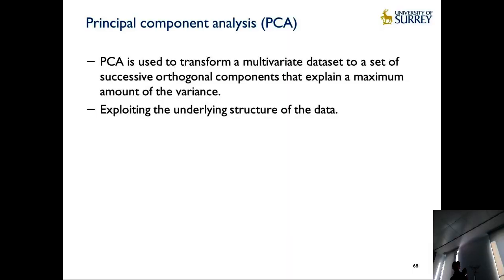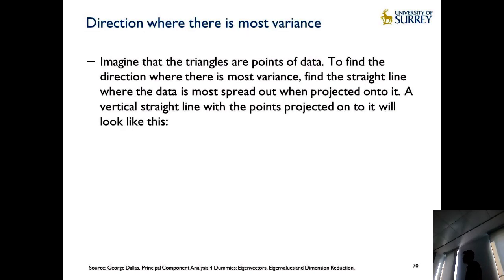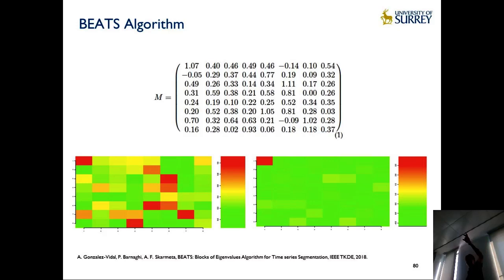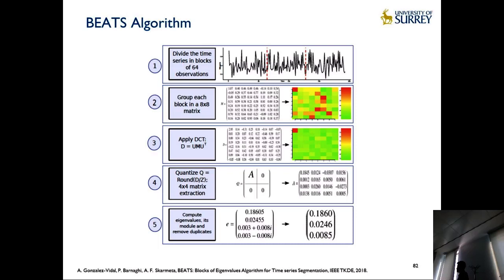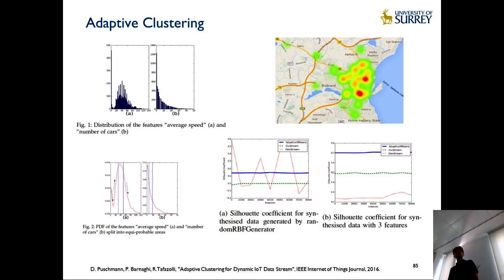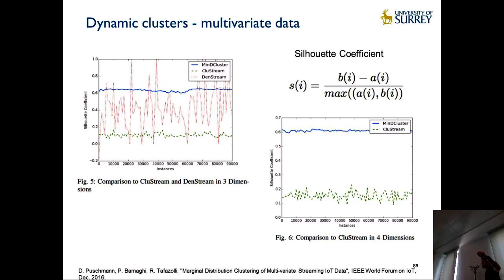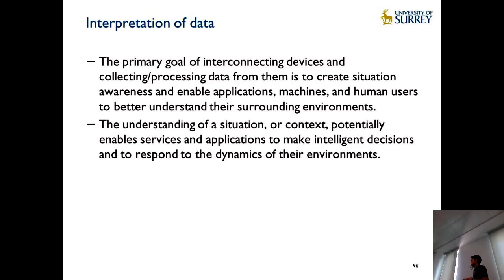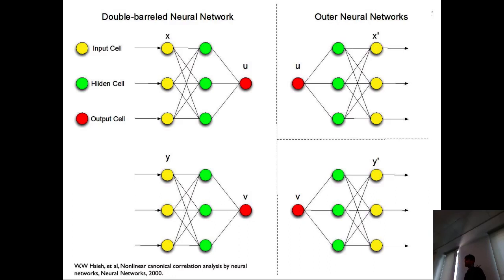IoT Data Processing (Part II)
Guest Lecture @ University of Milan, October 17-19, 2018.